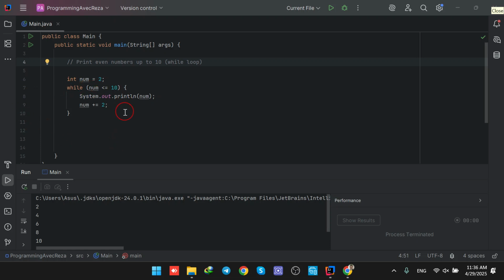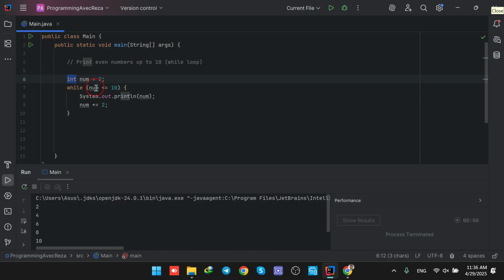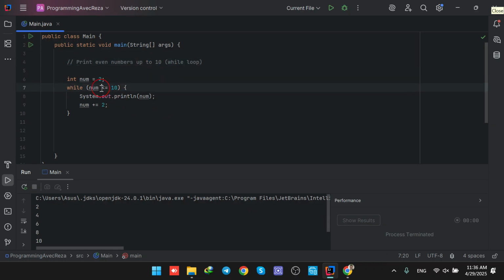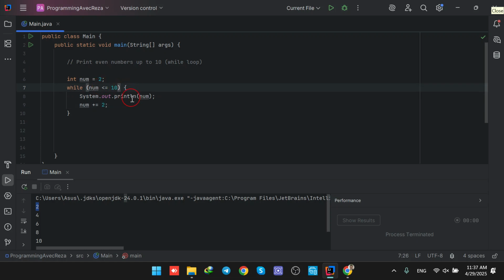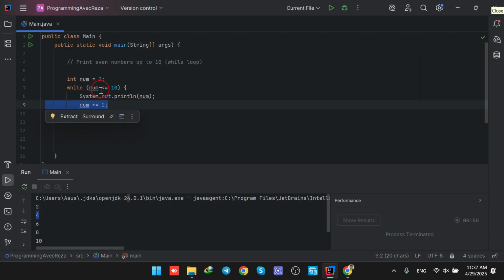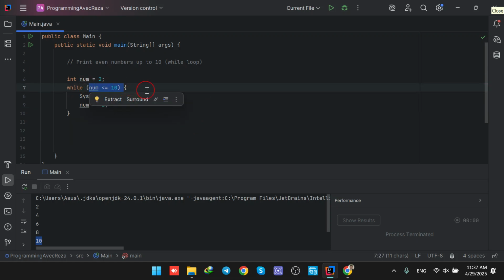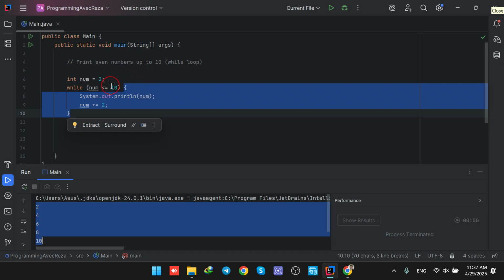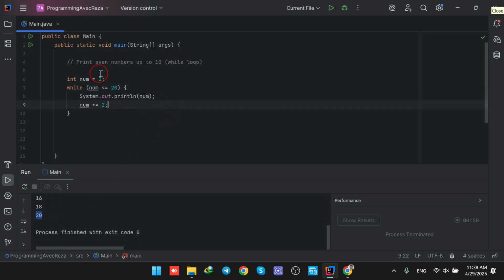While loops for printing even numbers in Java